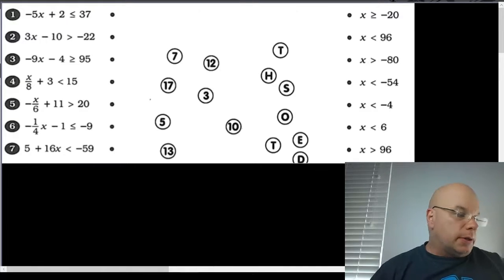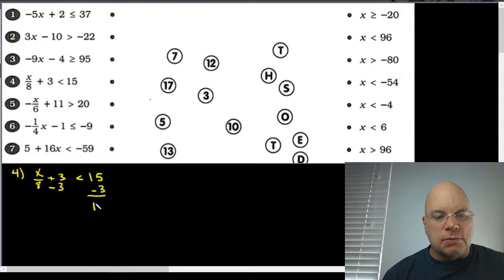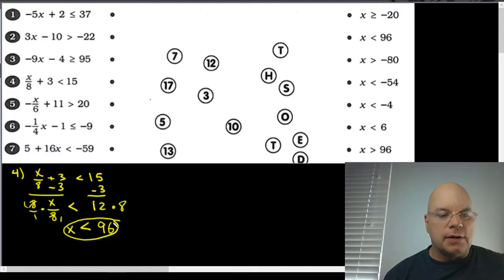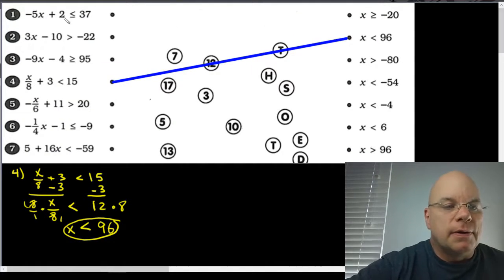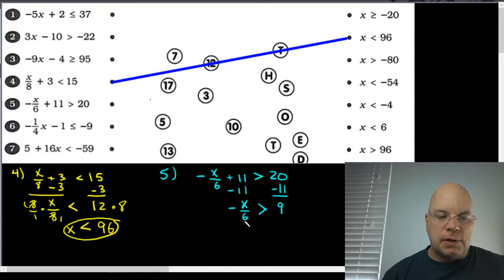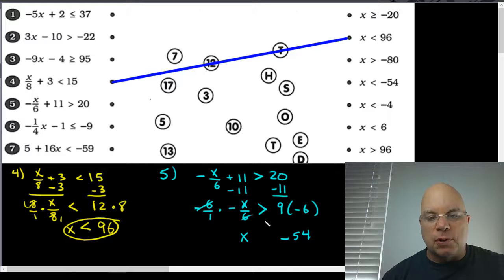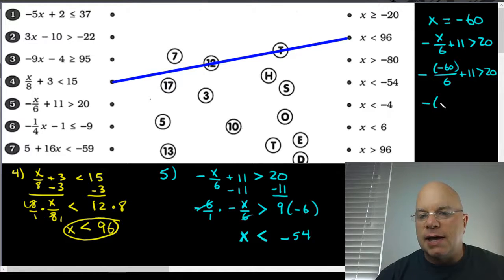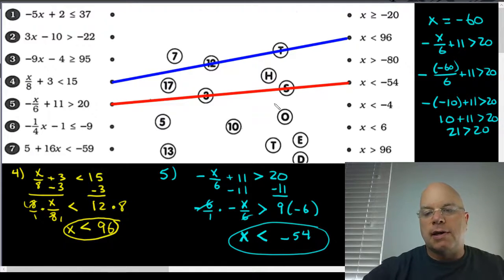Solving Two-step inequalities